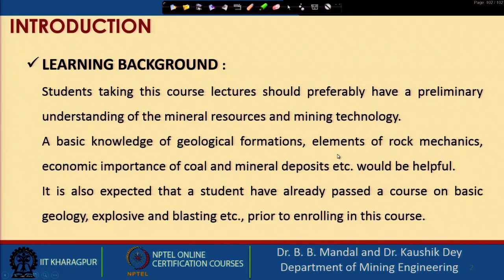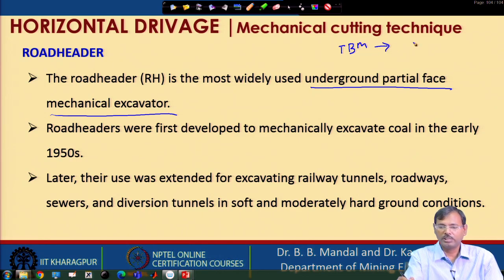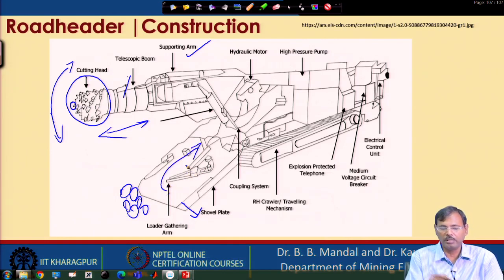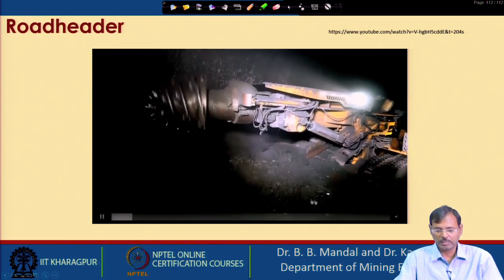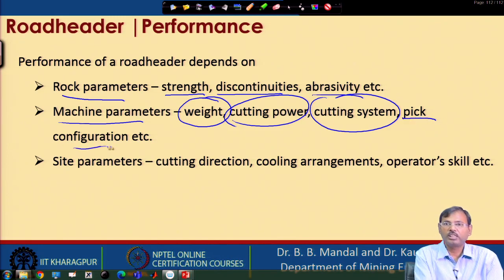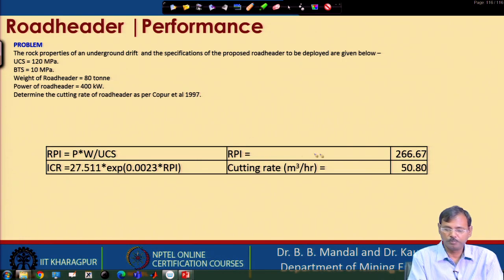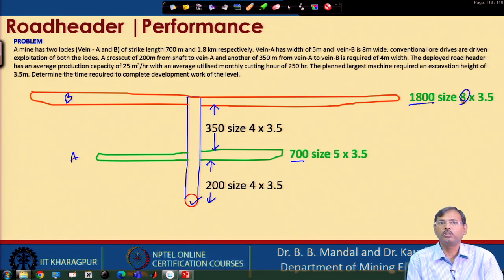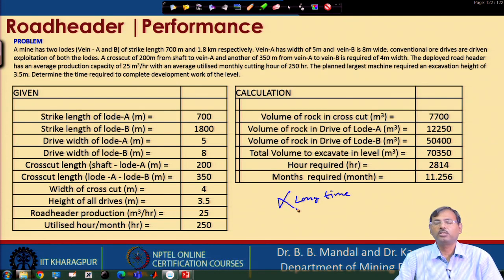Lecture 21 : Horizontal Drivages - IV